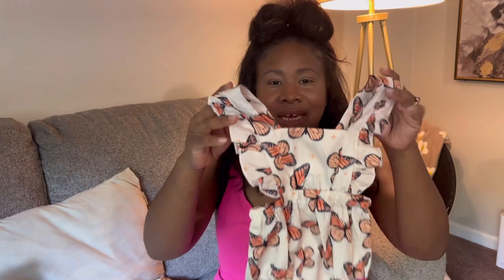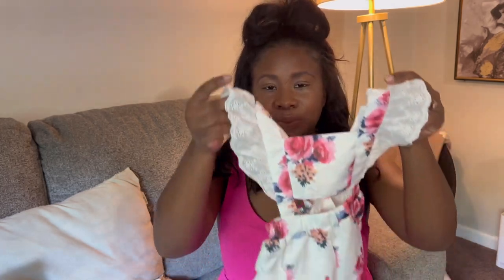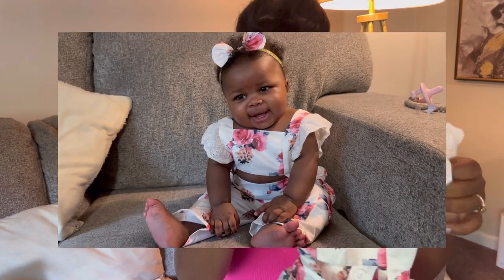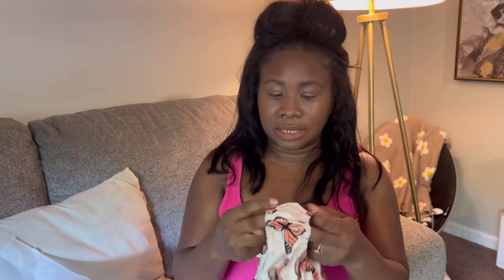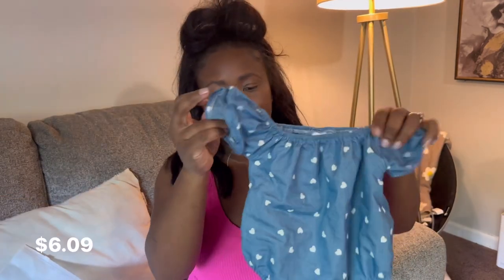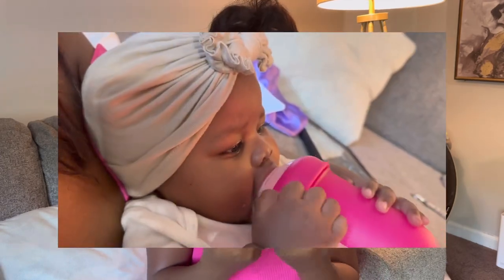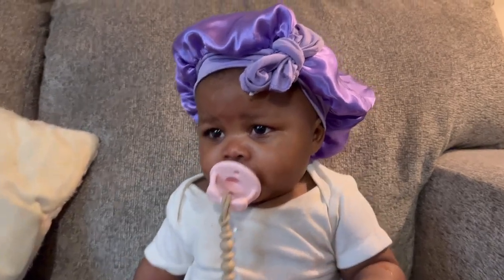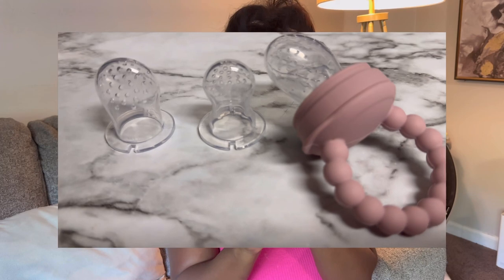BABY GIRL TEMU HAUL | AFFORDABLE & TRENDY BABY CLOTHES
Hey! I received my first Temu order!! I got some really cute and affordable clothes for my baby girl!! I cant wait for her to wear these pieces this summer!!

Give the baby the best, just shop at temu.com!
- Everything linked in bio

Click the link below to make your first Temu purchase

 F A Q:
Kids: Lilliana (8) , Jace (5) Sarya (4 months)
WIFE
WORK FROM HOME MOM
Location: Indianapolis, IN

 F A Q:
WIFE
Location: Indianapolis, IN